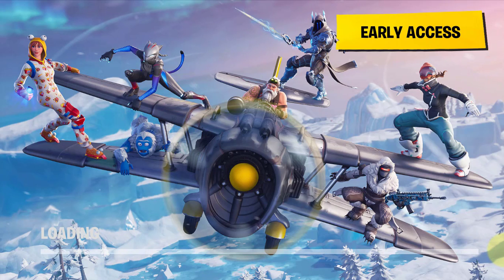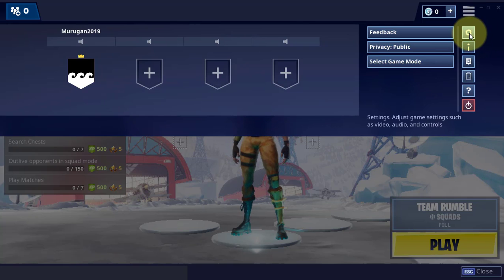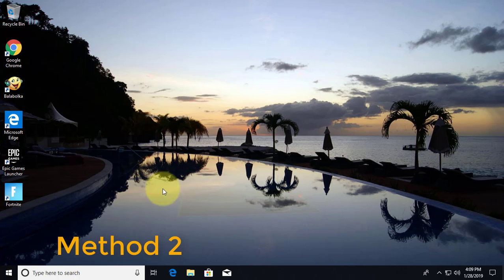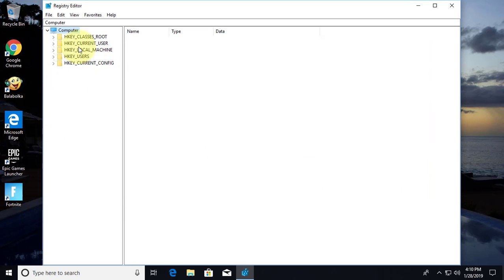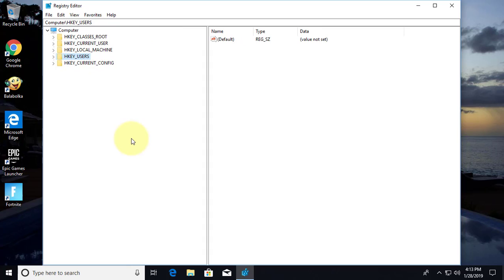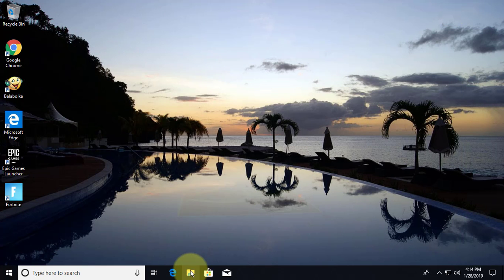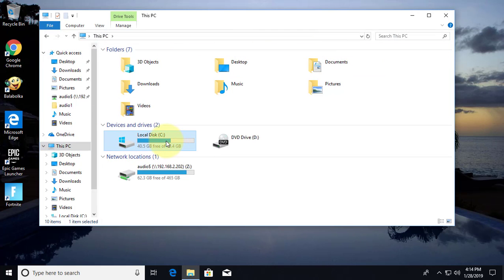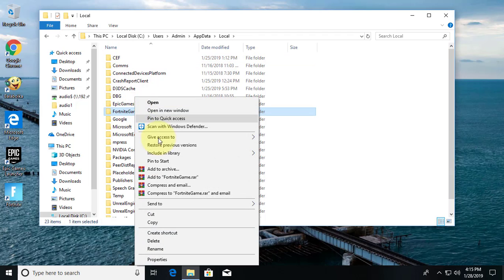Fix : Audio Problem in Fortnite Battle Royale PC, Xbox One and PS4 (2 Methods)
This Tutorial helps to Fix : Audio Problem in Fortnite Battle Royale PC, Xbox One and PS4 (2 Methods)